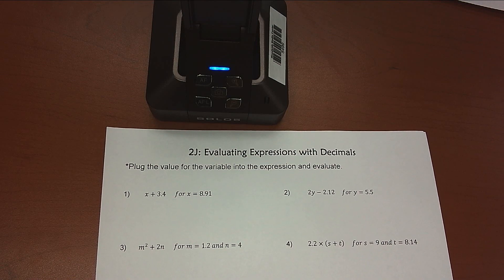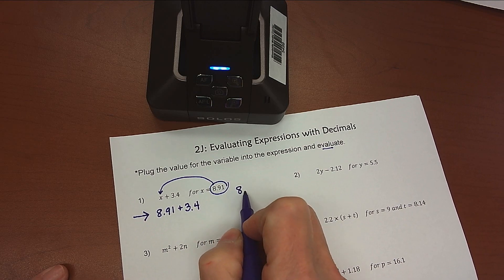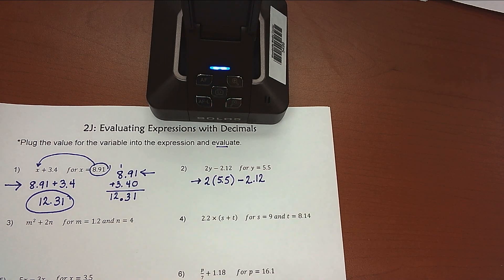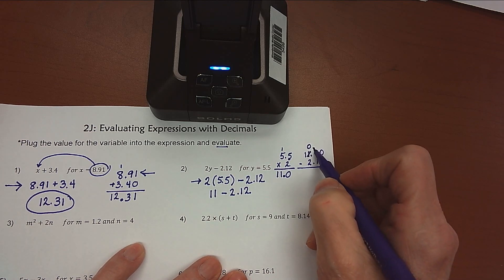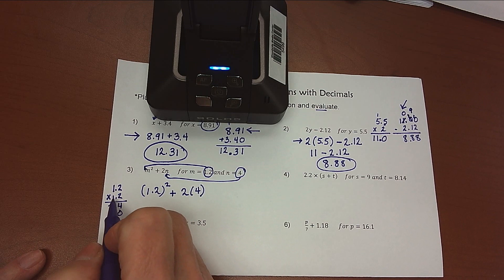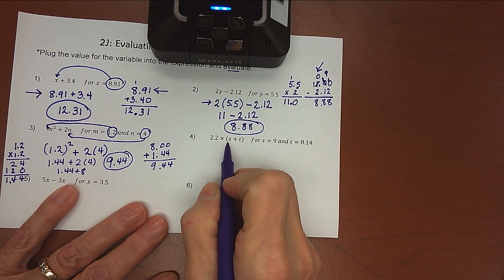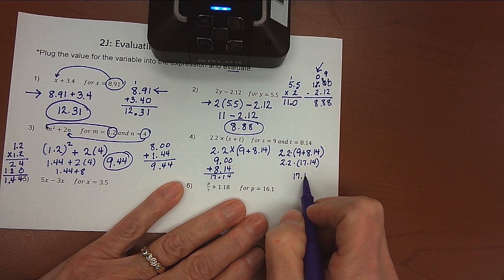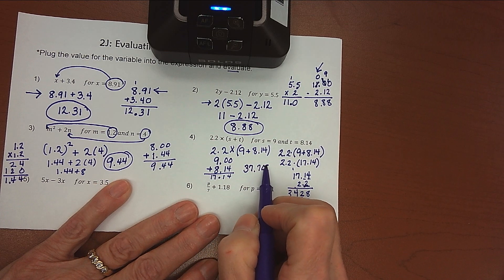2J Evaluating Expressions with Decimals pg 1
2J Evaluating Expressions with Decimals pg 1